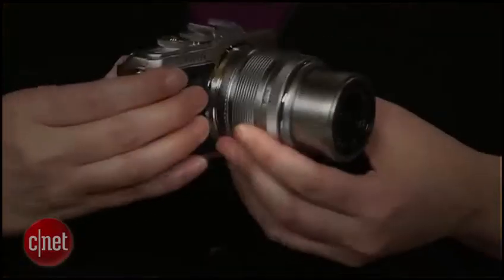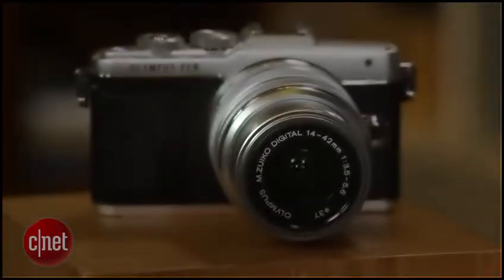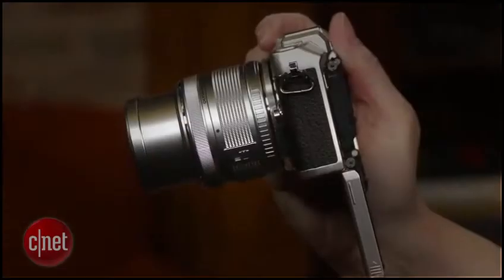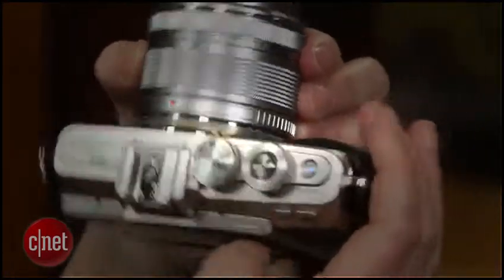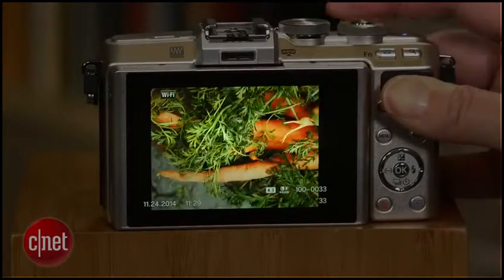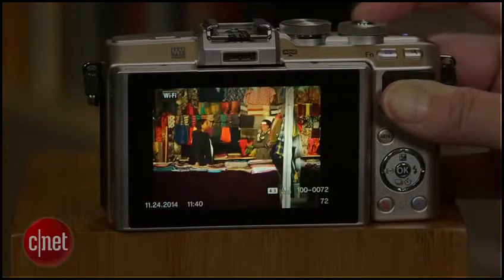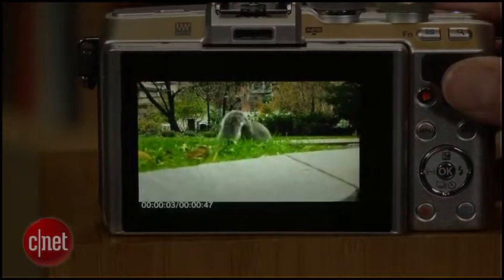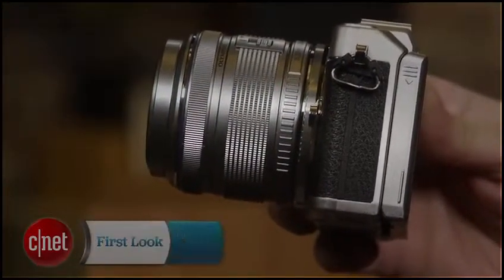Olympus E PL7 - The E-PL7 is the sixth camera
Recent iterations of the PEN Lite have been caught between the point-and-shoot orientated PEN Minis and the enthusiast-targeted full-sized PENs, and have ended up not being a perfect fit for anyone. The PL7 seems less concerned about treading on its siblings' toes: it wears its classic styling more boldly, rather than looking like a pastiche of its big brother and the control dial means it can offer a more hands-on shooting experience than previous little PENs. Interestingly, there's no sign yet of an update to the less expensive model.

16MP Four Thirds CMOS sensor
Top-plate control dial
8 fps continuous shooting
Tilting 1.04M dot 3:2 LCD touchscreen
Larger-capacity 8.5Wh battery
Wi-Fi allowing remote control and file transfer to smartphones
Focus peaking
'3-axis' image stabilization

As usual for an Olympus release, the E-PL7 also gains some extra Art Filters. The company's enthusiasm for constantly expanding this feature is understandable, given that it pioneered the as-you-shoot processing effect in cameras. We're not entirely sure why you wouldn't do this once the image is on your smartphone but Olympus insists that customer research suggests people like to add filters on the camera and on their smartphones.